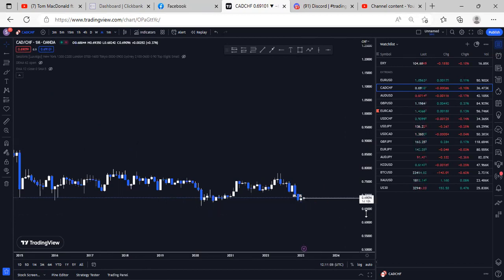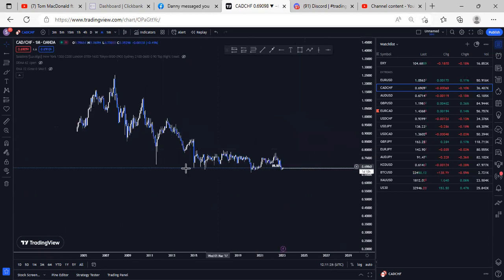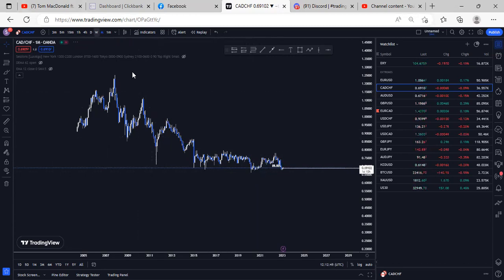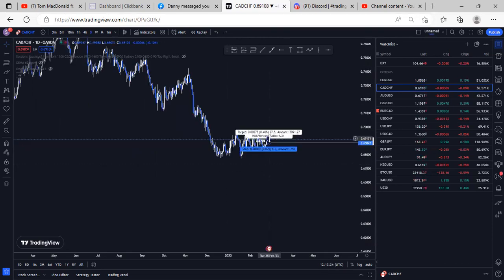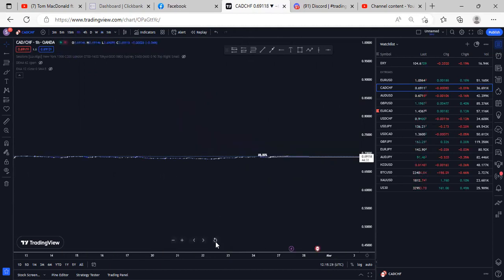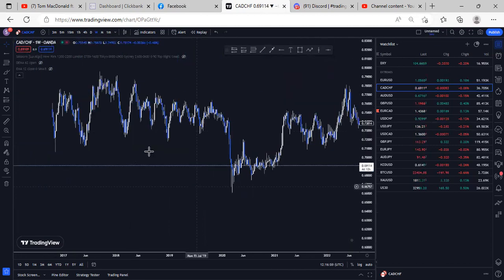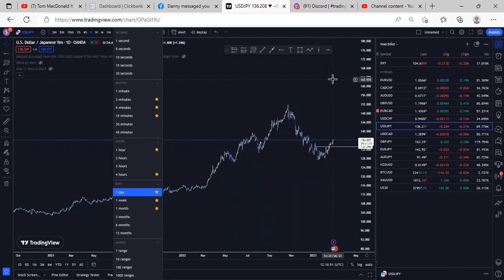trading view time frames